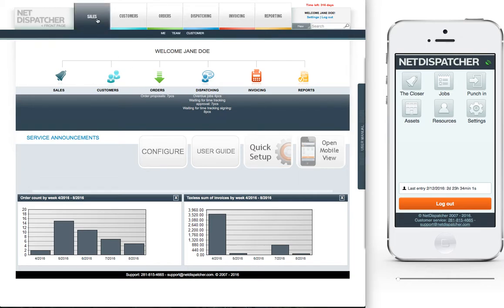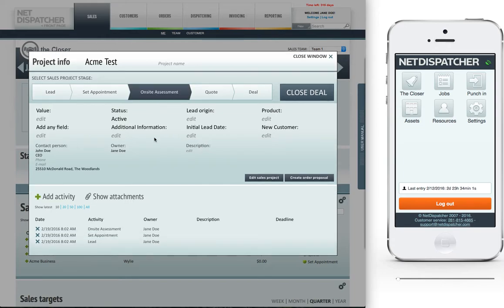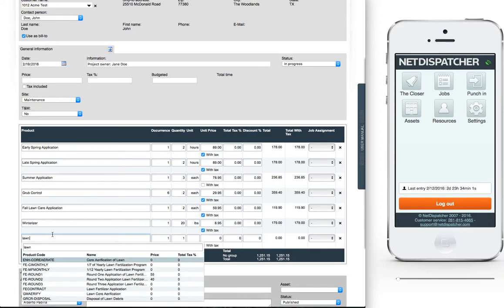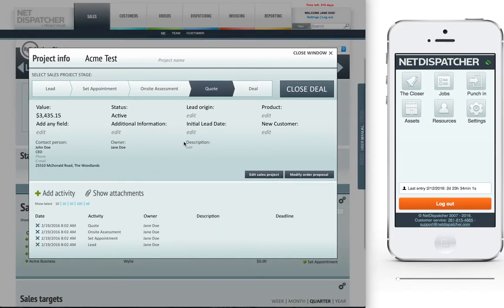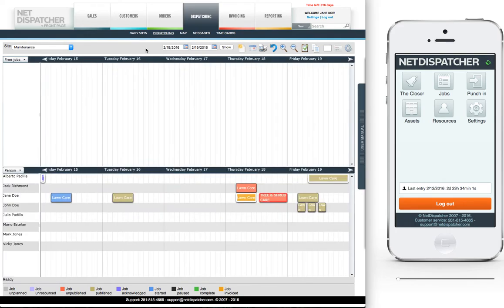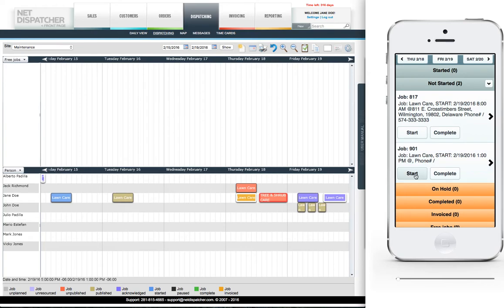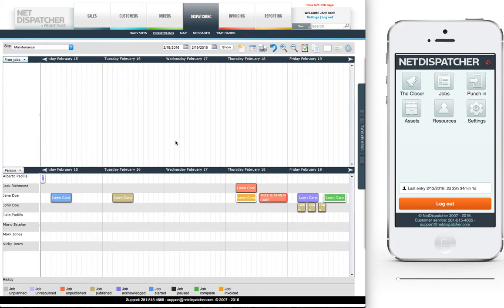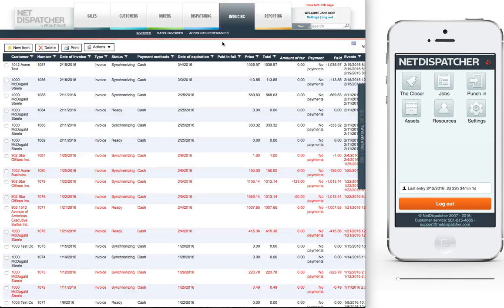NetDispatcher Landscape Process Run Through with QuickBooks